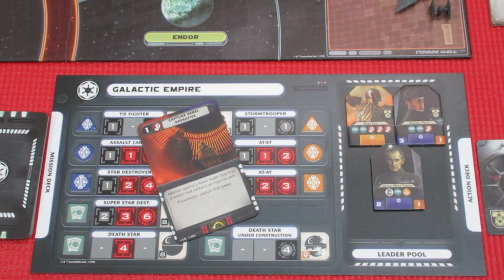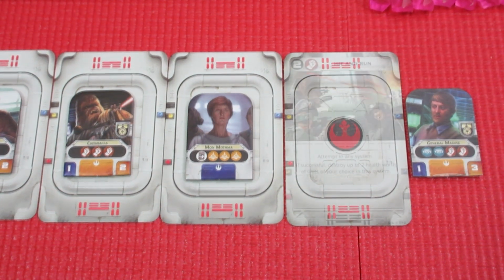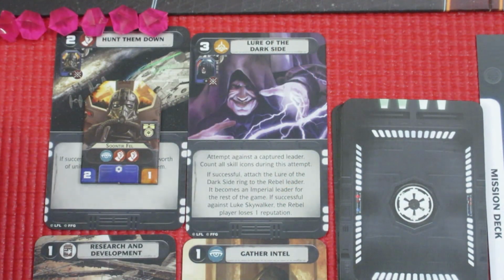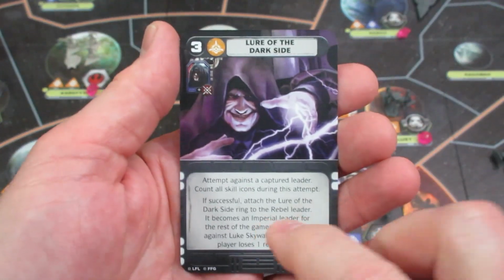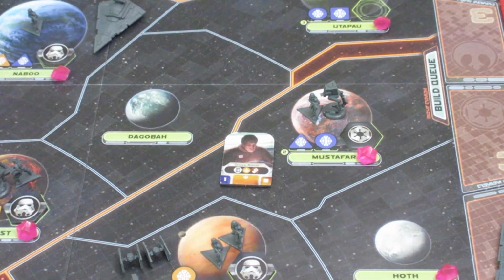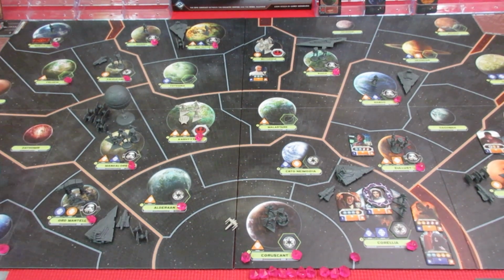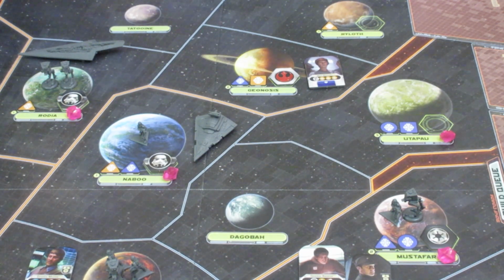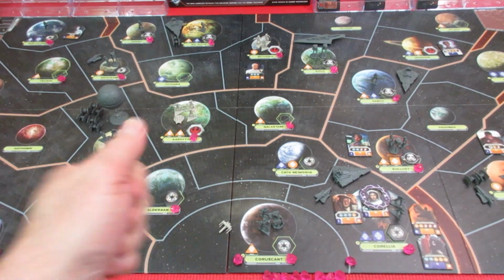Star Wars Rebellion Base Game Episode 13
The lure of the dark side is strong . . .